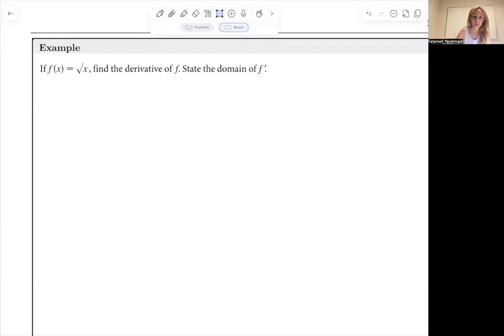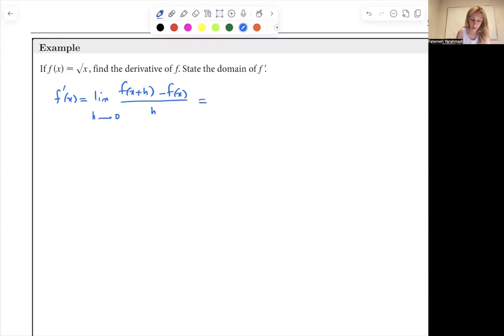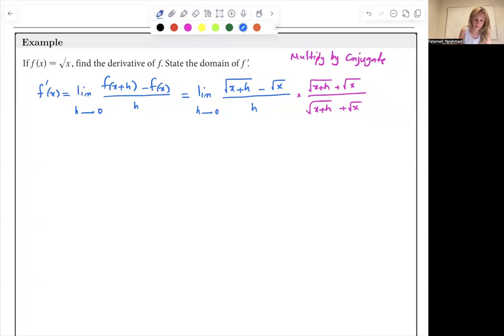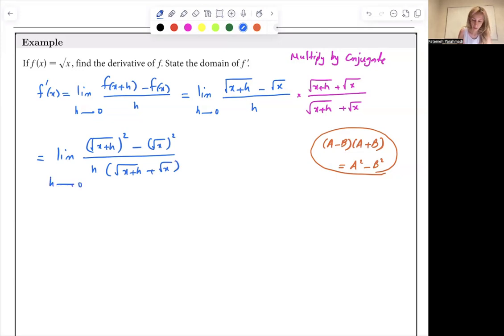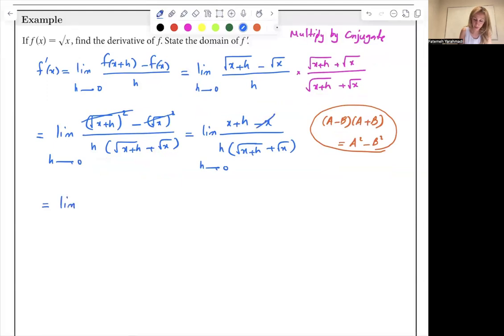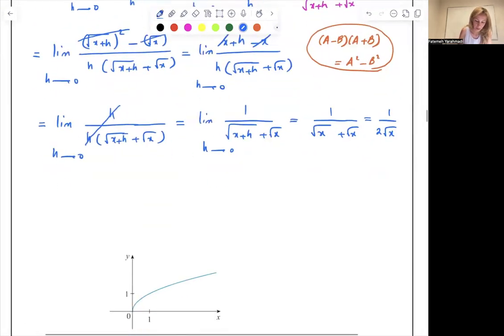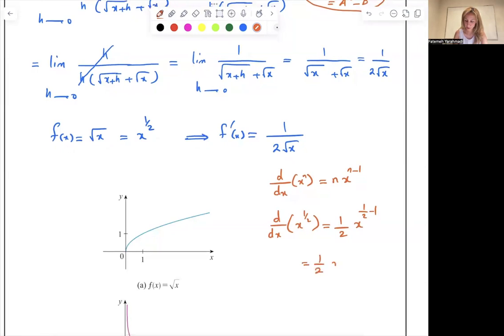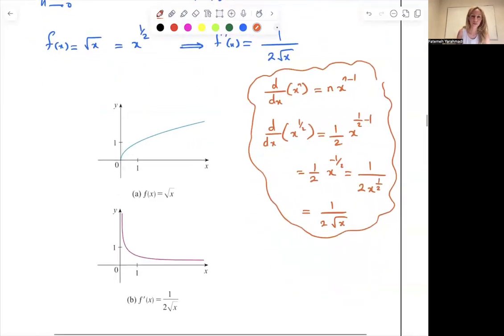Derivative of Square Root Function Using Limit